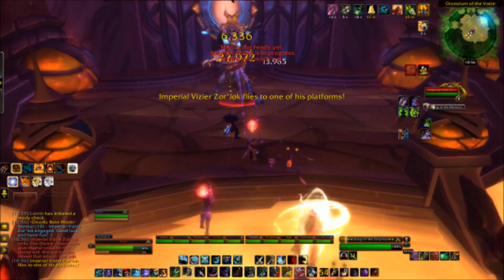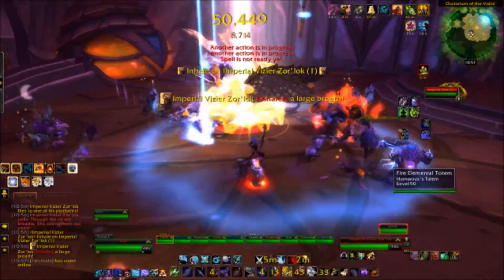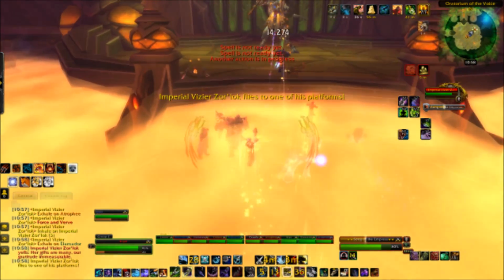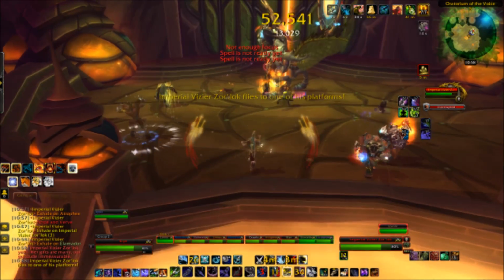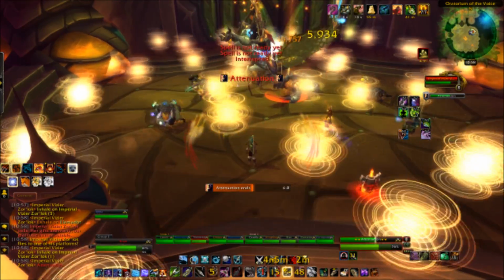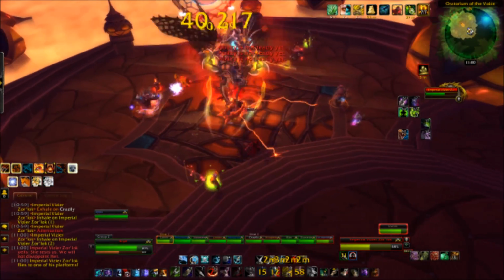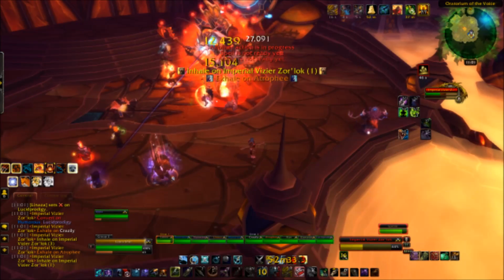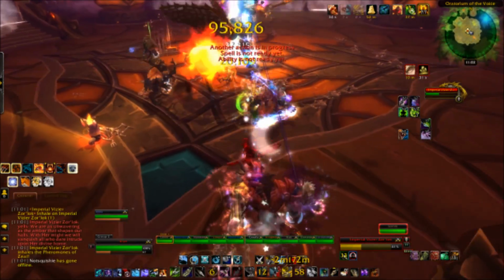How To: Imperial Vizier Zor'lok - Heart of Fear Guide - 10 Man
Hi! My name is Kiye and welcome to BUGS. Hopefully you enjoy my explanation of our kill of Imperial Vizier  Zor'lok, located in the Heart of Fear.

Our Group was made up of

Tank:
Protection Warrior

Healers:

Restoration Shaman
Restoration Druid
Holy Paladin

Damage Dealers:

Two Beast Master Hunters
Destruction Warlock
Elemental Shaman
Shadow Priest
Balance Druid

I also have a full, uncut video of the fight with no narration on my channel, if that's more your style.

wow mmo "world of warcraft" mop "mists of pandaria" raid strategy guide "how to" how-to help commentary "voice over" 10-man "10 man" " 5.0 "Normal" "Imperial Vizier Zor'lok" "Mogu'shan Vaults" "Heart of Fear"